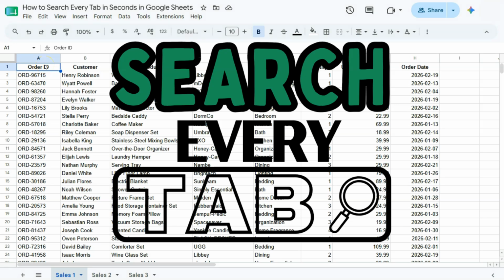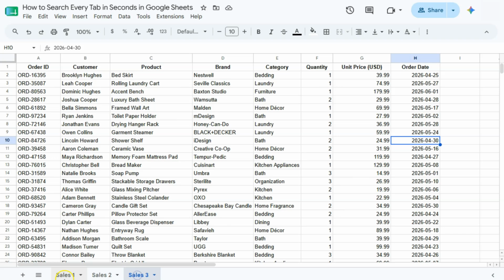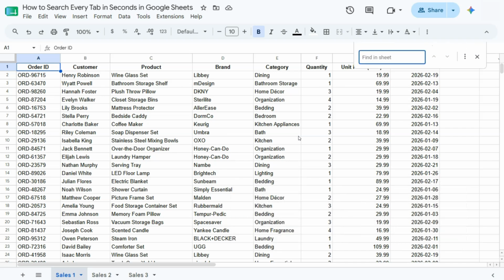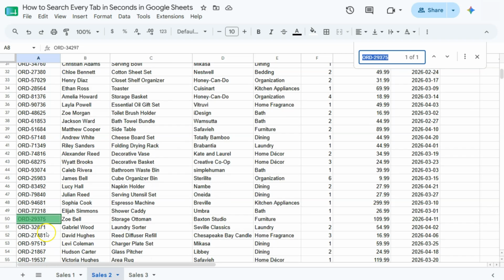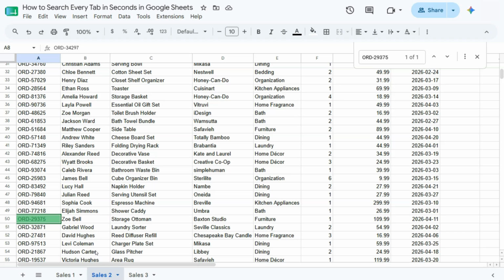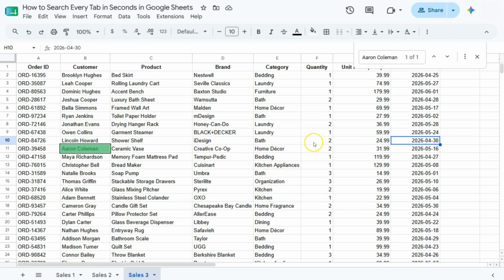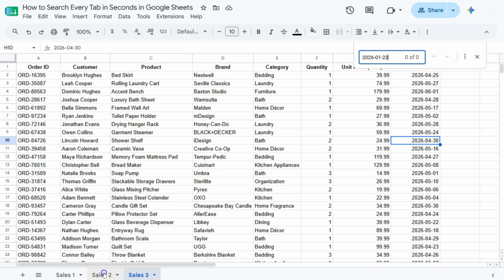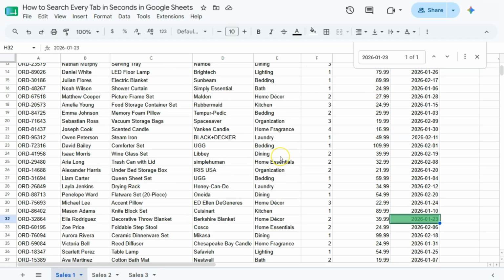How to Search Every Tab in Seconds in Google Sheets (Easy Hack)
In this video, learn how to search every tab of your file in Google Sheets.

Discover the fastest way to find specific words, numbers, formulas, or data across your entire spreadsheet, saving time and making large workbooks much easier to navigate. Whether you're managing reports, budgets, inventories, or project trackers, this simple search technique helps you locate exactly what you need in seconds. Perfect for beginners and experienced Google Sheets users alike, this tutorial walks you through the built-in search feature step by step so you can work more efficiently and stay organized with less effort.